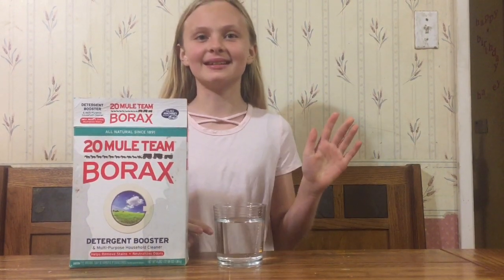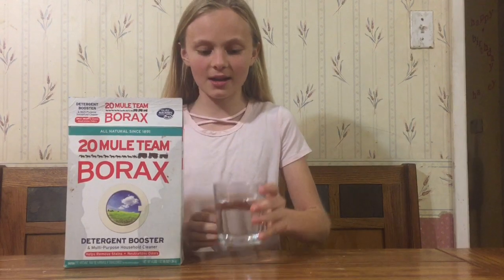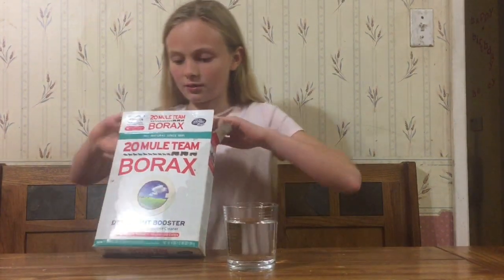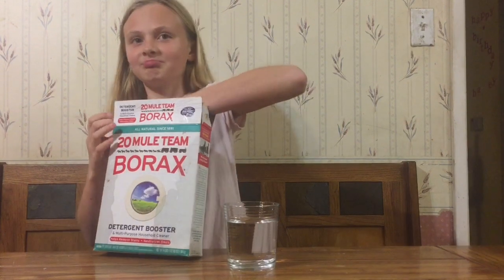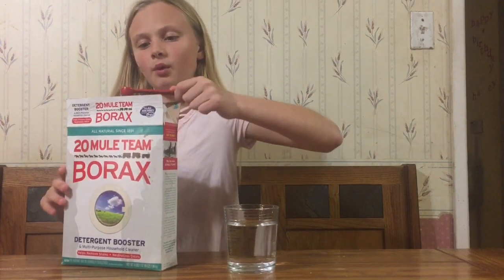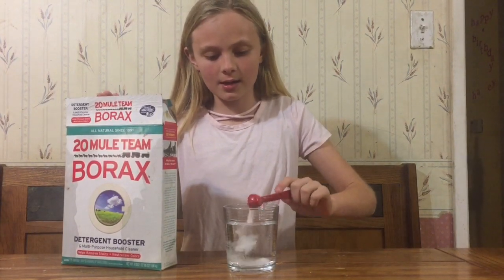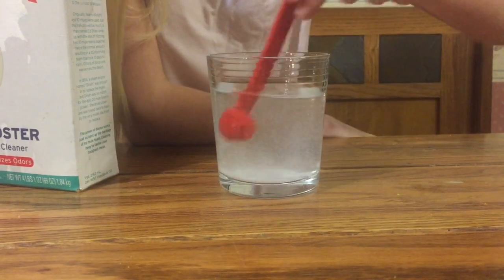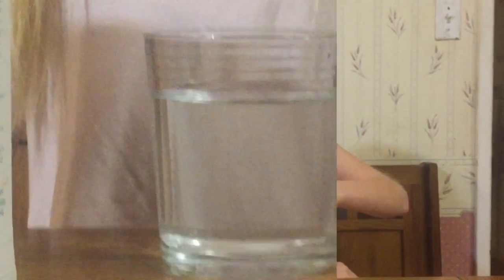How To Make Easy Slime Activator THAT WORKS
Kendall shows how to make a simple Borax slime activator in this one-minute tutorial with bloopers! This easy slime activator recipe can be used to make cloud slime, glitter slime, crystal clear slime, and more! Make your own DIY slime activator using two simple ingredients.

Ingredients-
1/2 tsp Borax
1 cup water (warm water works best)

Adult supervision highly suggested!